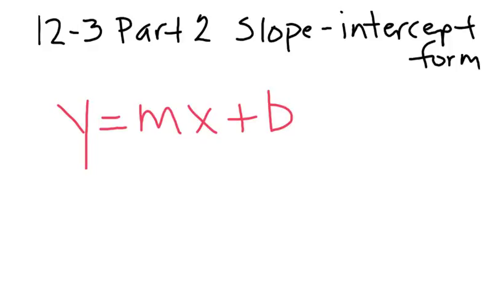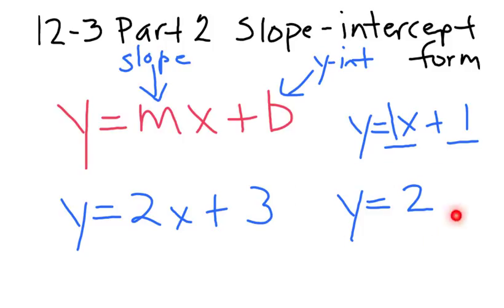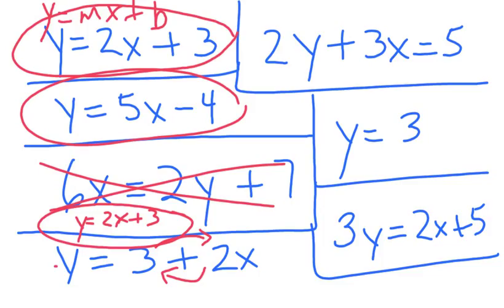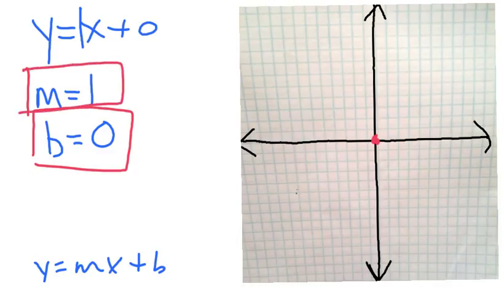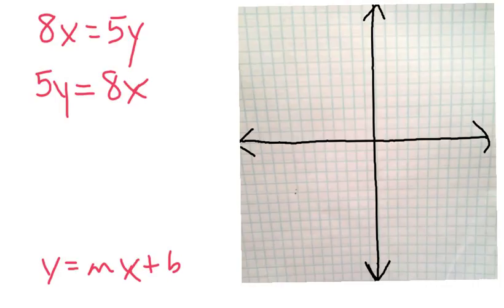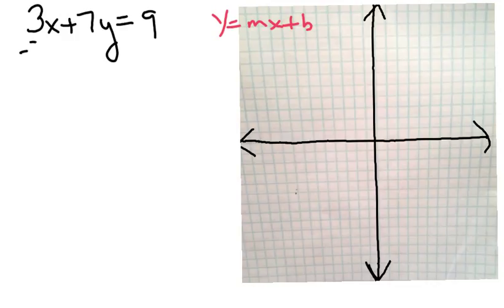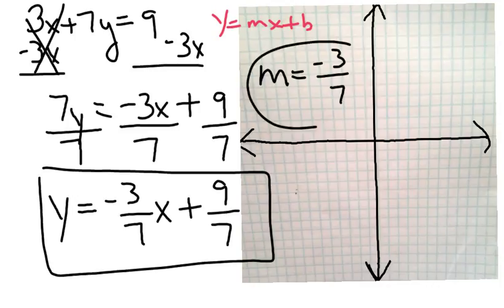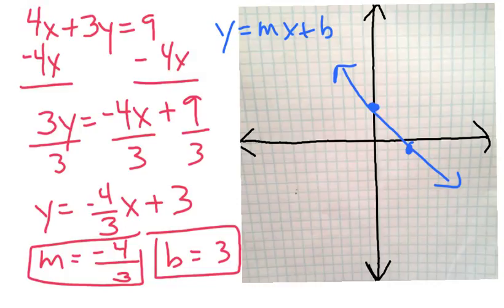Pre-Algebra 12-3 part 2